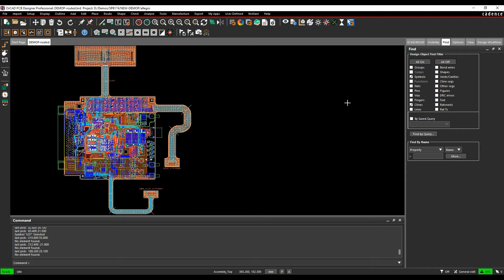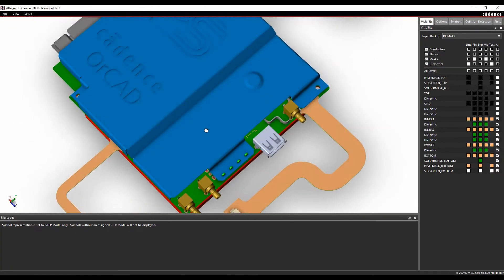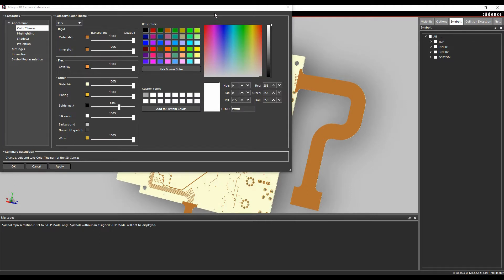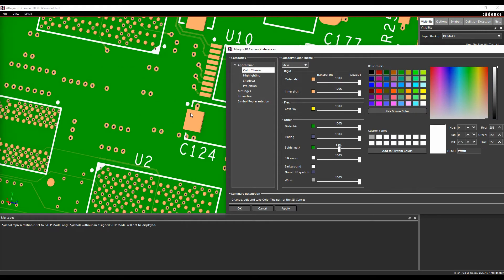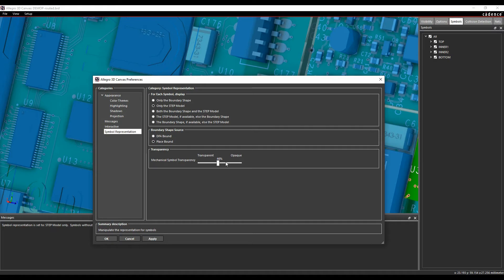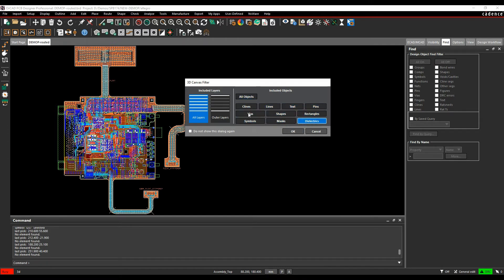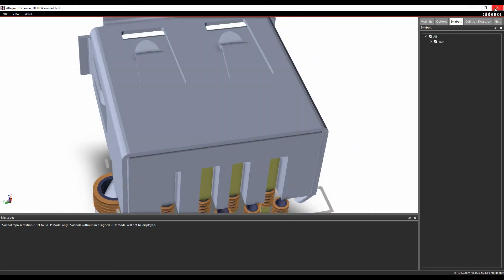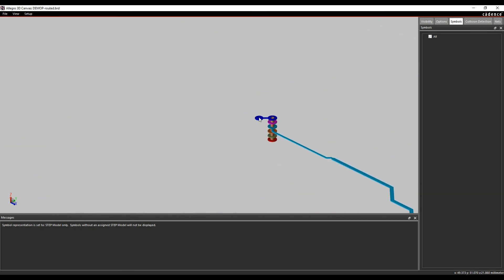Cadence PCB STEP 3D Viewer Options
Here we explore the Cadence PCB STEP 3D Viewer Options